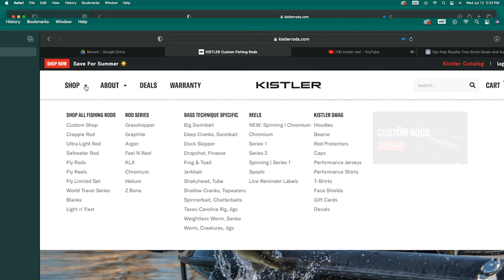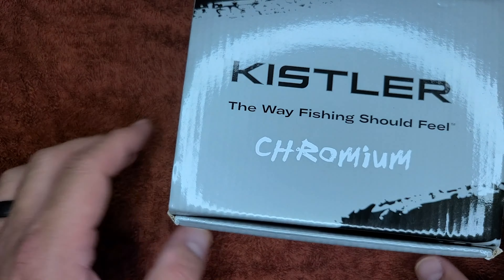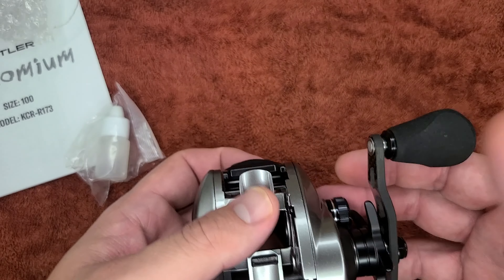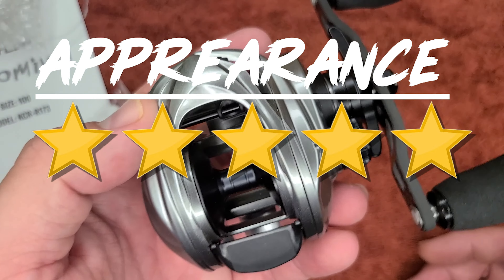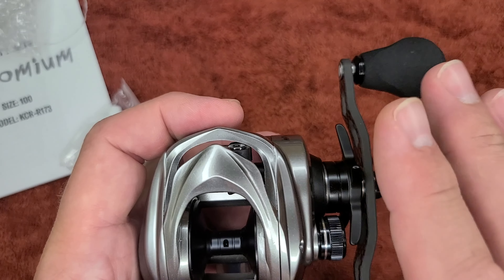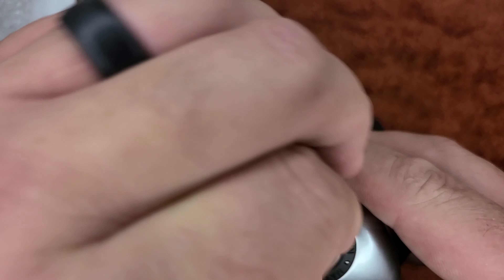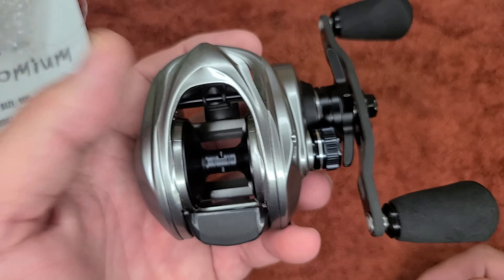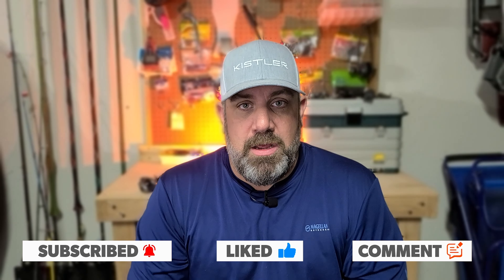KISTLER CHROMIUM REEL 2023 UNBOXING!!!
I unbox the 2023 Kistler Chromium Reel. I give you a first impression of the reel as it come out of the box. If you want more information about Kistler and their products please see below links: